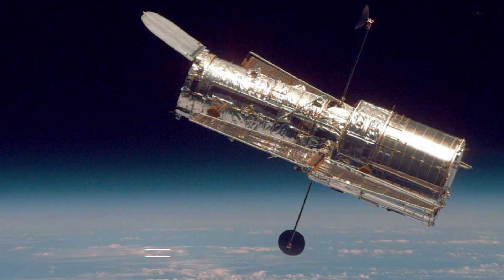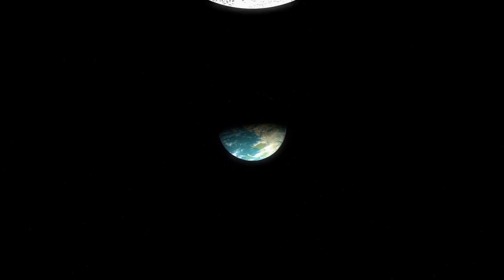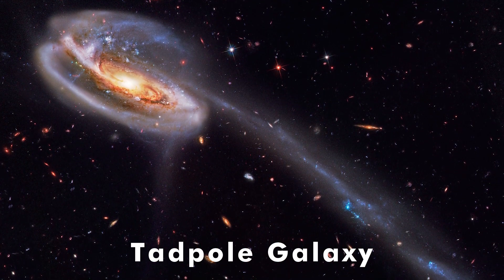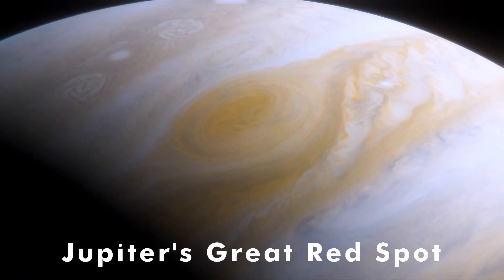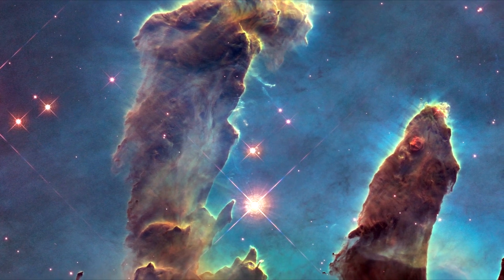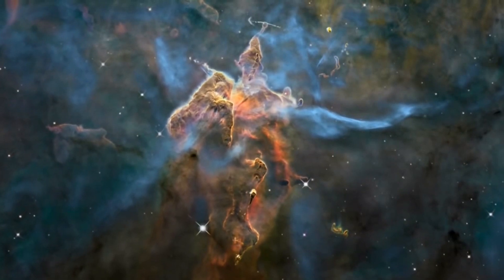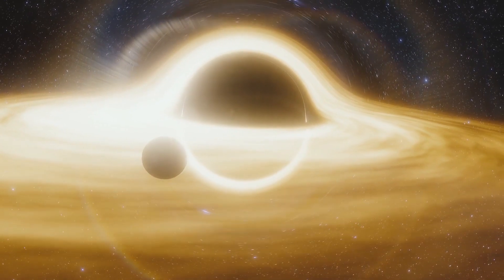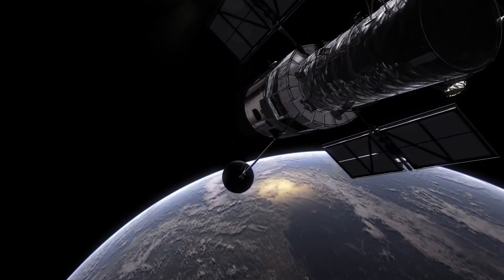Amazing Things Captured In Space By The Hubble Telescope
The hubble Space Telescope has been silently hovering above Earth for over 30 years, but it’s
still returning spectacular images of the cosmos. That’s an amazing technological achievement.
But it wasn’t always a smooth ride. By now, the story is a well known one around the scientific
community, despite a Herculean effort to test Hubble before launch, an imperfection in the main
mirror caused the resulting images to come out blurry. A NASA service mission was sent in
1993 to fit Hubble with a new camera, and it’s been sending back beautiful images ever since.
This was only the first of five manned service missions to Hubble, which have delivered new
equipment and instruments, and taken care of less urgent issues, over the years. In our video
today we are going to take a look at some of the best pictures ever taken by the Hubble
telescope.